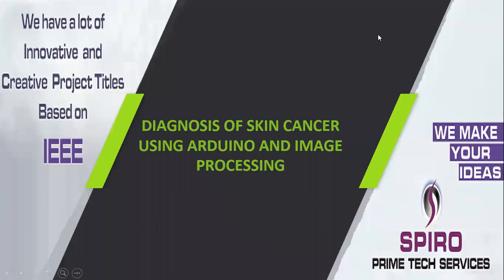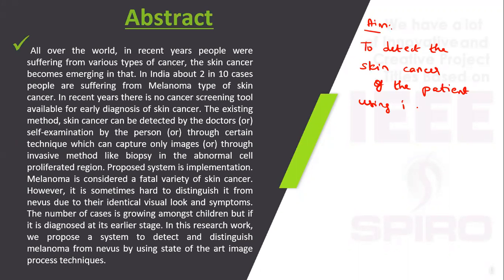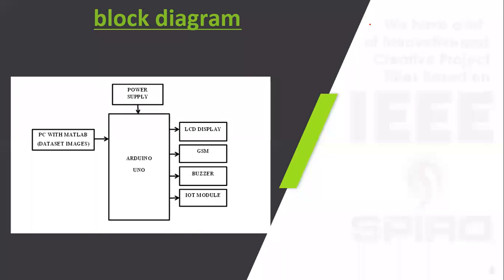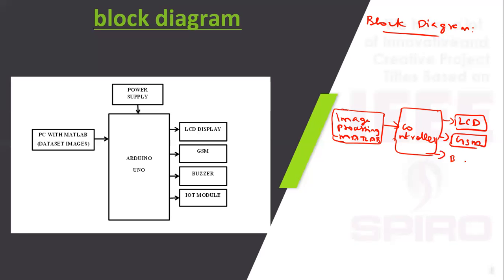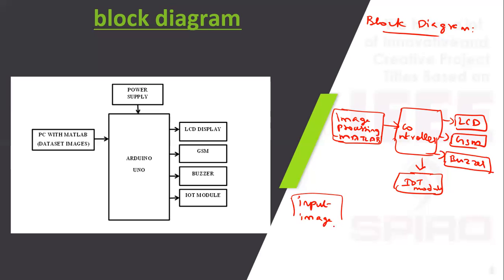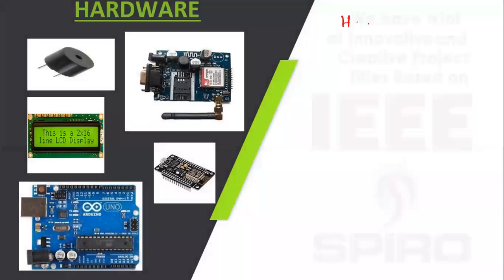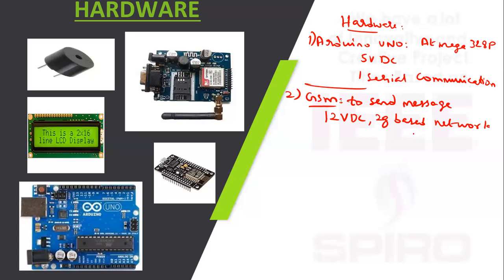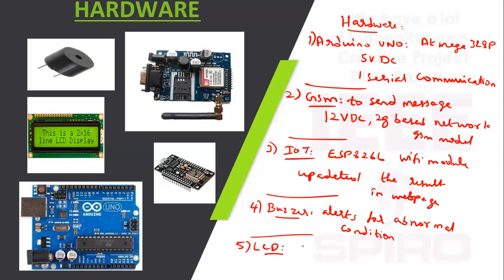ITBIO02 - Diagnosis of Skin Cancer using Arduino and Image Processing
T.Nagar, Chennai-17.
Tamilnadu, India.